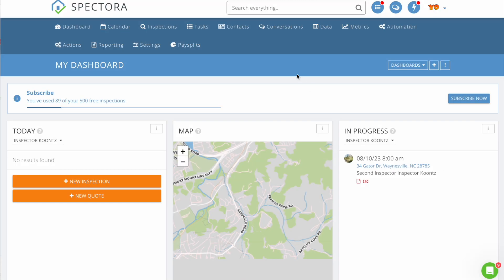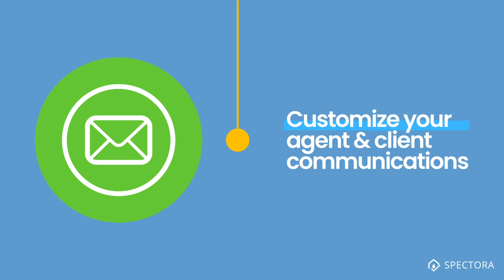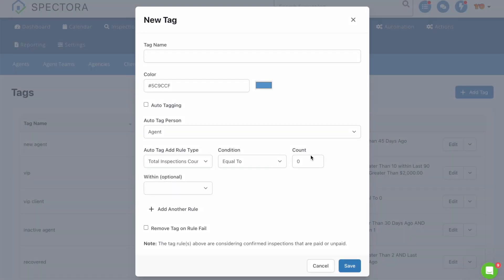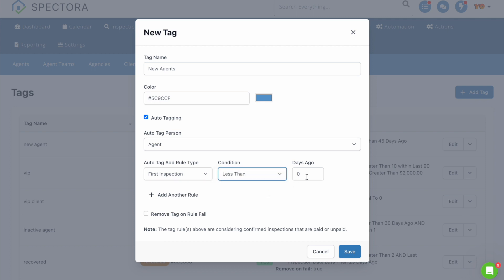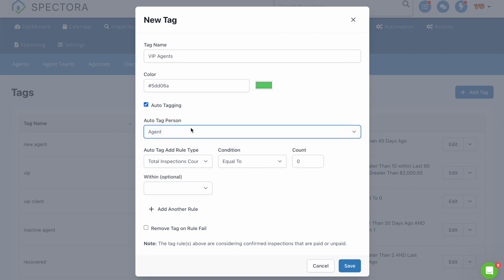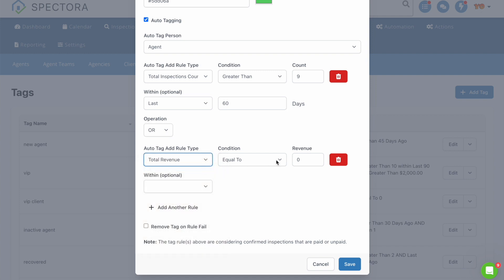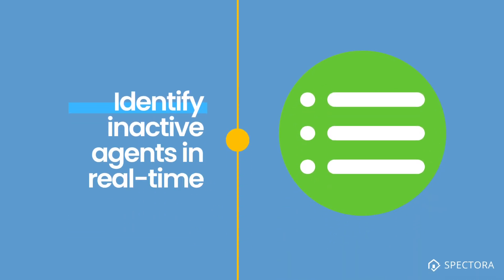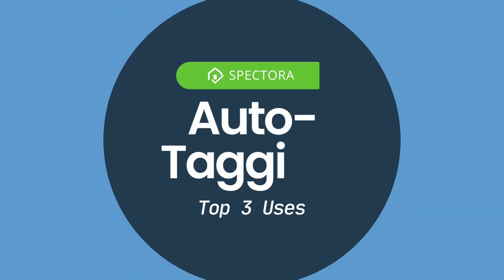3 Top Uses for Spectora's Auto-Tagging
Learn the 3 top uses for Spectora's auto-tagging feature that you can set up today.

Auto-tagging is a powerful new feature available to Spectora’s advanced customers that allows you to automate the segmentation and classification of your real estate agents and clients, giving you the power to track, message, and engage with your customers in new and powerful ways.

Make sure to login to your Spectora account to follow along with the setup.